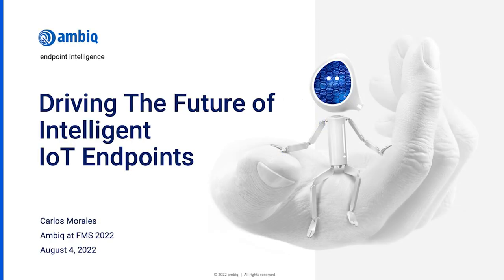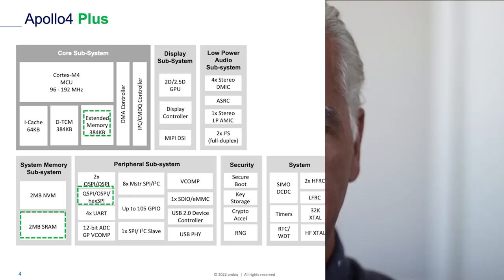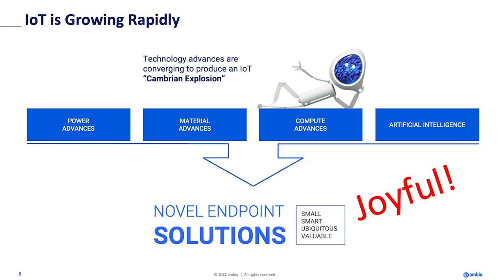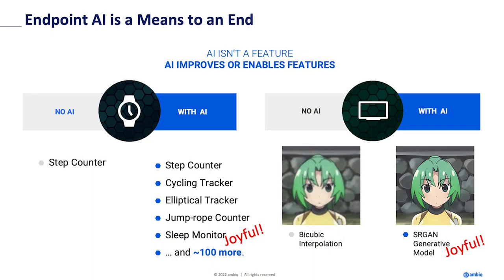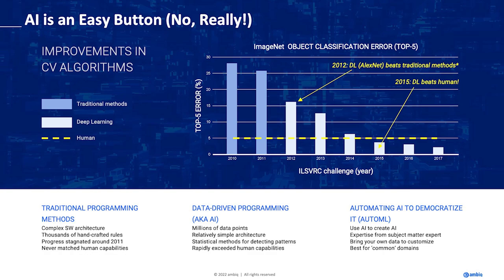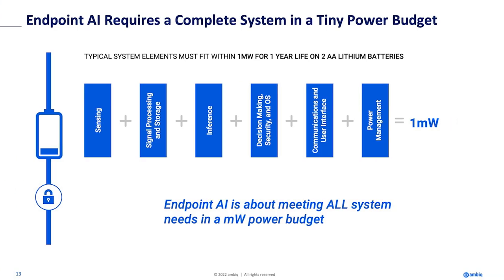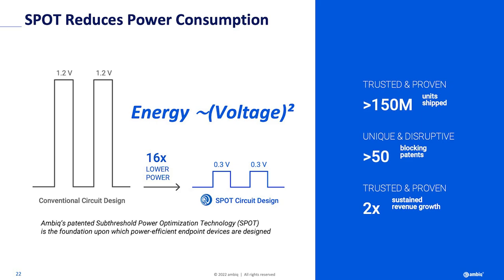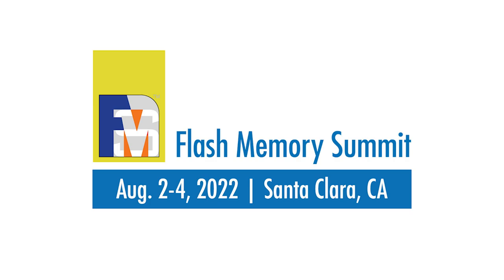Ambiq at Flash Memory Summit 2022: Driving the Future of Intelligent IoT Endpoints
AI is a memory-intensive application – requirements range from hundreds of kilobytes to hundreds of gigabytes, and memory access is the largest consumer of power during an AI computation. Ambiq's VP of Artificial Intelligence, Carlos Morales introduce the impact of these constraints on Endpoint AI applications, and the suitability and practicality of using a combination of MRAM, tightly-coupled memory, and dedicated SRAM based on a series of experiments measuring power and performance of various memory configurations.

Timestamp:
0:00 Introduction
0:33 Today's Topics
1:30 The World's Most Energy-Efficient Solutions
6:42 Endpoint Al is Already Here
8:05 What is Endpoint AI? (aka Why Cloud Al Round-trips Suck)
13:04 Endpoint Al is a Means to an End
15:49 Al is an Easy Button (No, Really!) IMPROVEMENTS IN CV ALGORITHMS
19:53 Endpoint Al is Exploding
23:44 Case Study: Speech Interfaces KEYWORD SPOTTING (KWS)
28:42 Endpoint Al Killer Apps
31:21 How Inference uses Memory
36:08 My Conclusions From This Experiment
37:37 SPOT Reduces Power Consumption
39:23 SPOT is a Platform for SoC Design

Flash Memory Summit 2022: Driving the Future of Intelligent IoT Endpoints